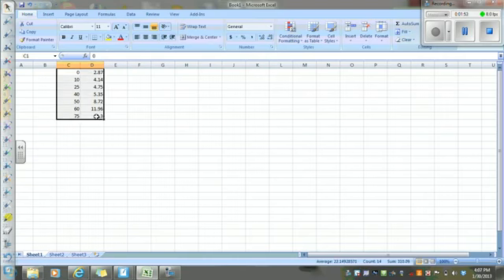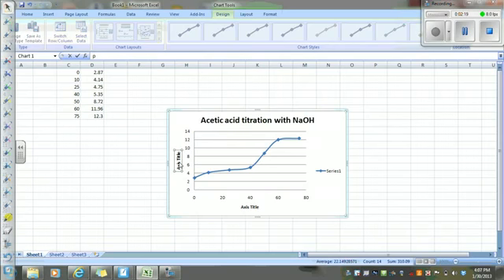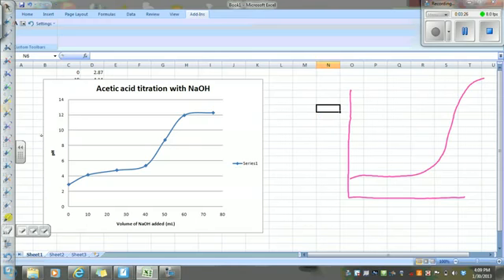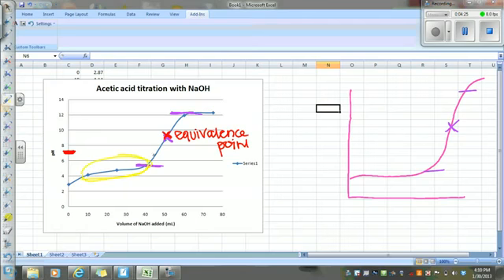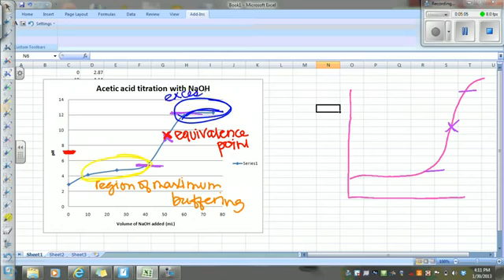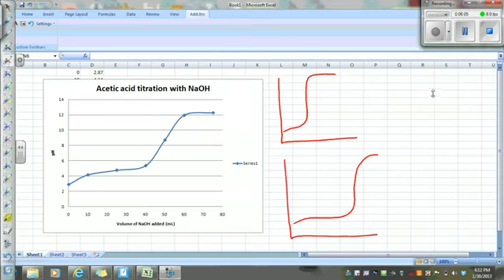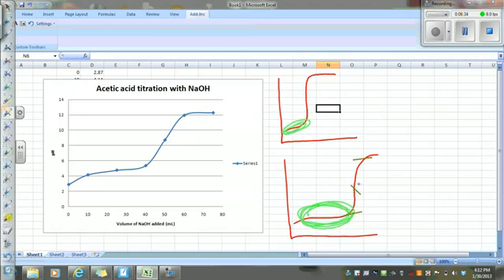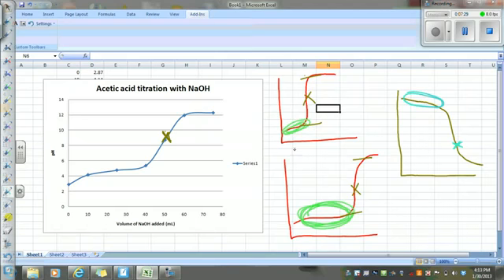unit 7 subjects slide 20a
Titration curve of the titration of acetic acid with NaOH .